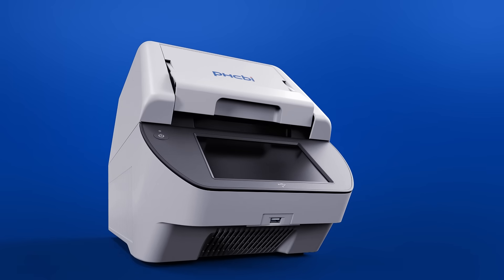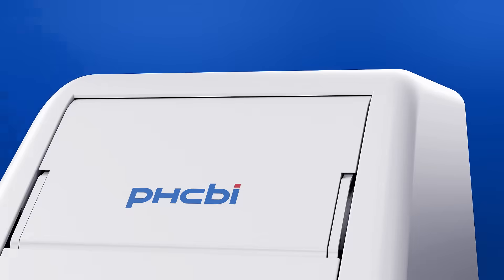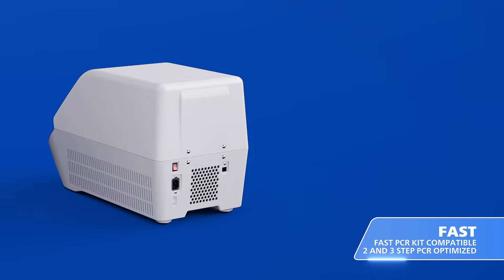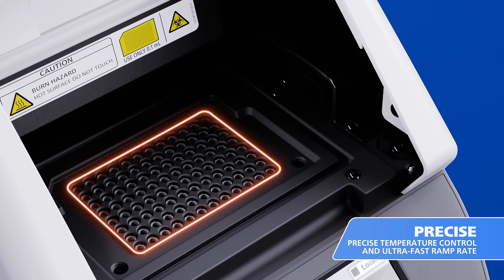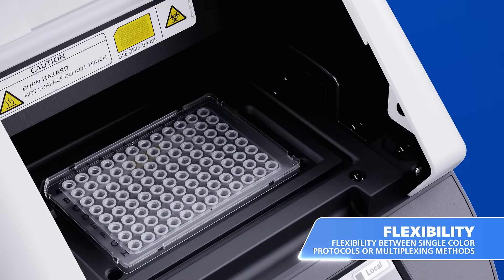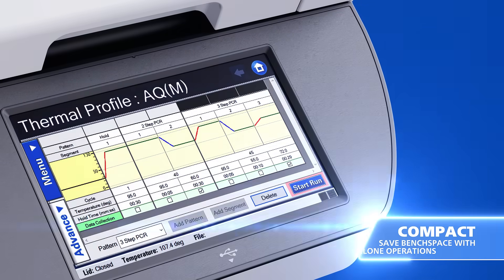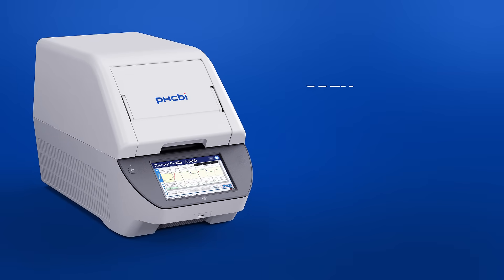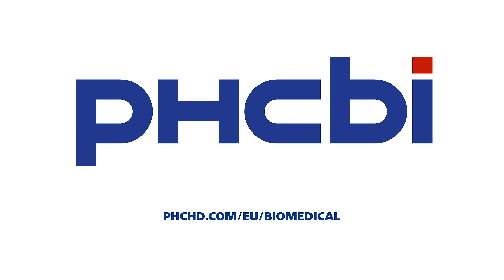PHCBI Real-time PCR analysis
Introducing the PHCbi Real-Time qPCR System, offering reaction times as short as 30 minutes for 2- and 3-step PCR reactions.
From setup to analysis, this user-friendly system delivers rapid results, saving you valuable time
Discover the fast, reliable and easy-going RealTime qPCR.